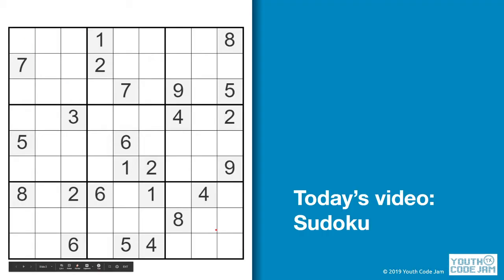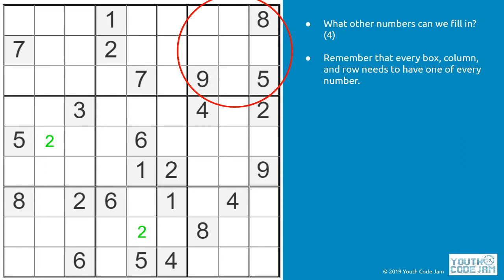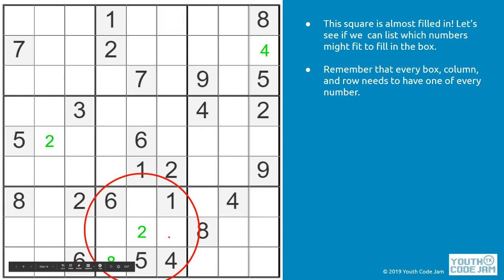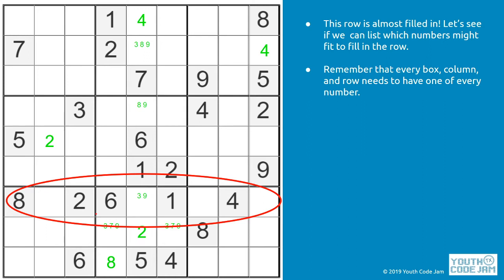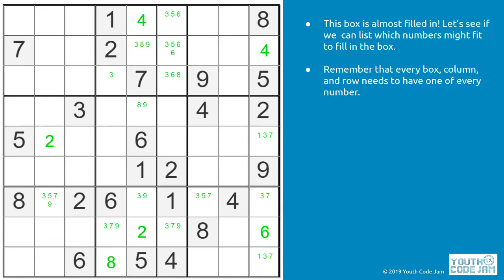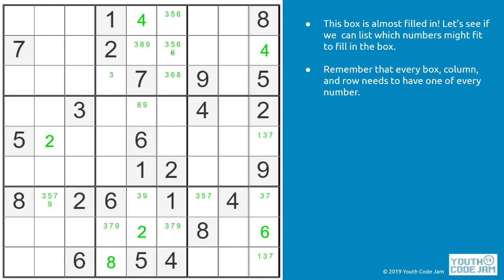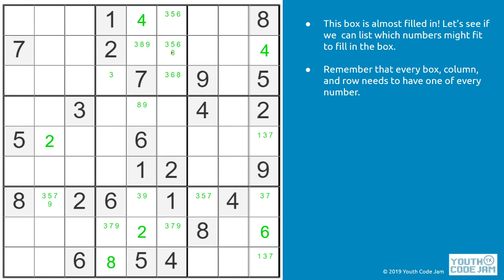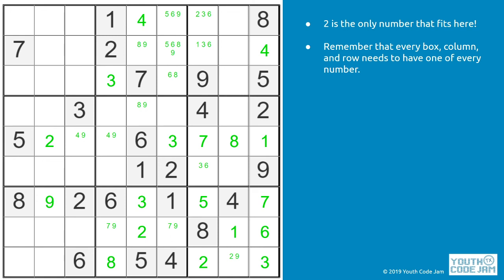Puzzle Club: Sudoku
We will teach students how to solve a Sudoku puzzle. First the instructor will lead them through a few examples, and then the students will work together to try and solve the puzzles themselves!